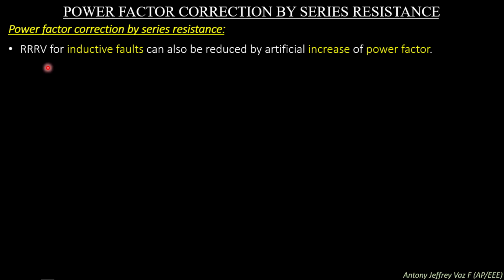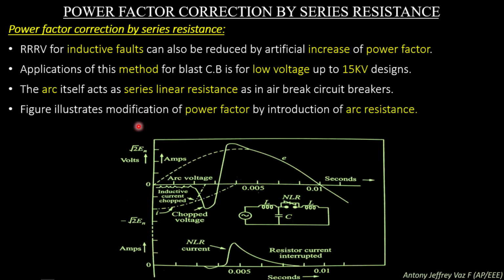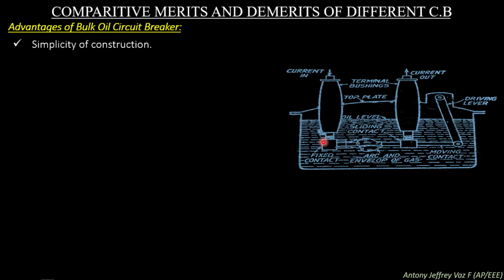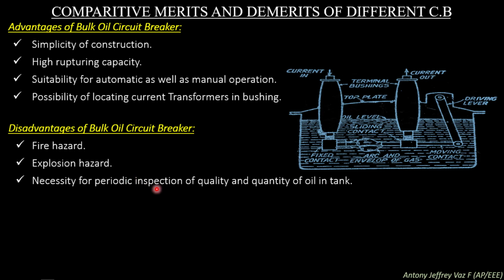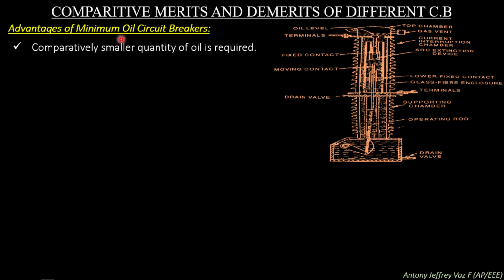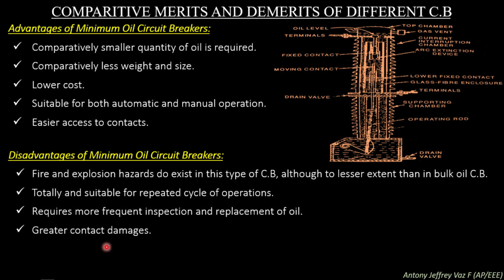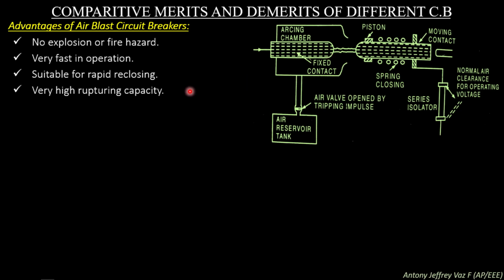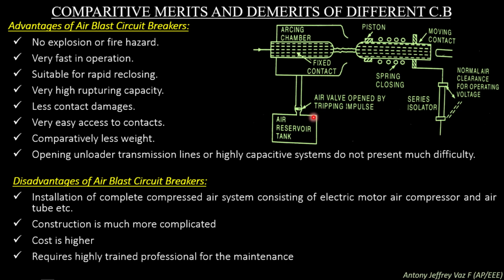Power Factor Correction by Series Resistance and Comparative Merits and Demerits